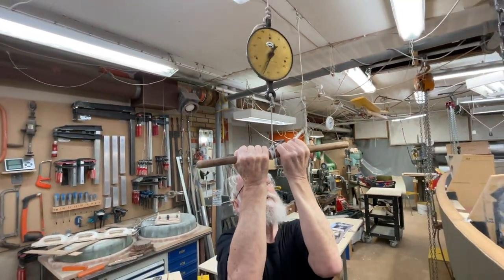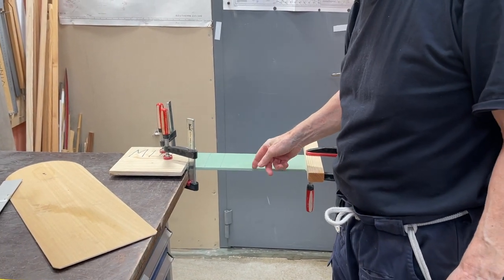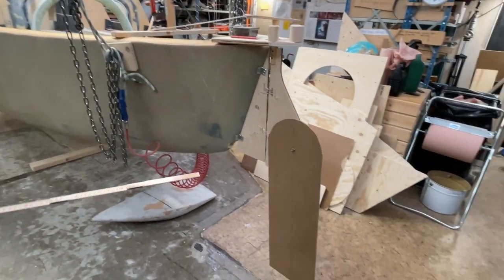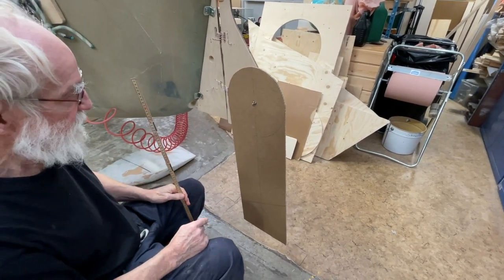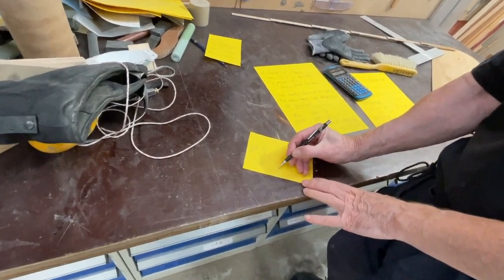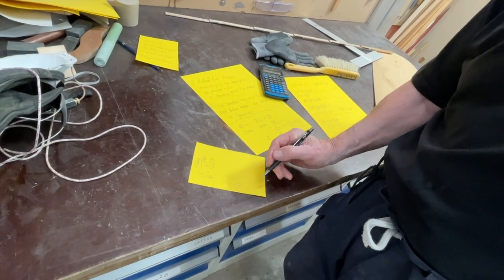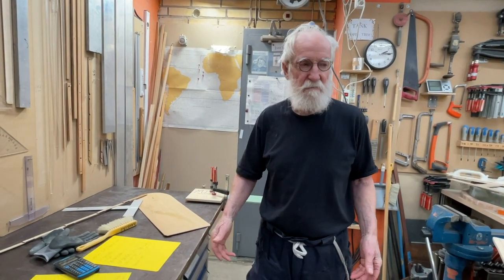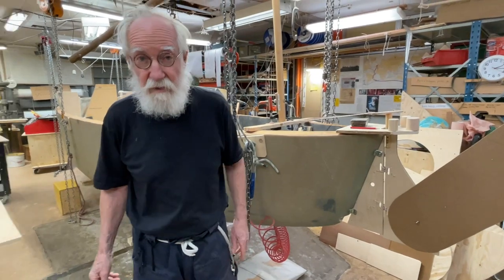31 Oct 2022 Estimating the strenght of the new rudder blade.